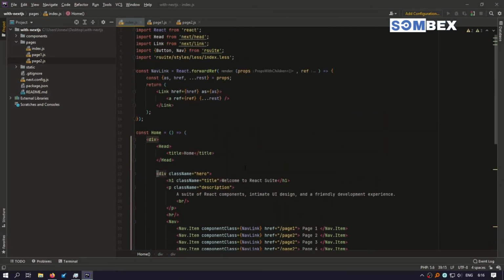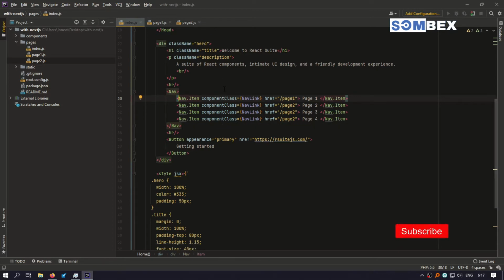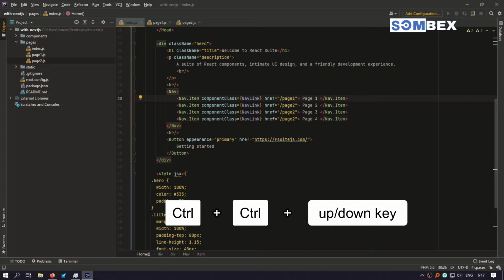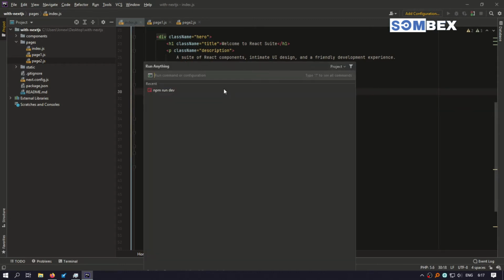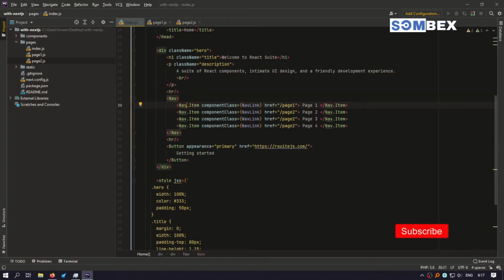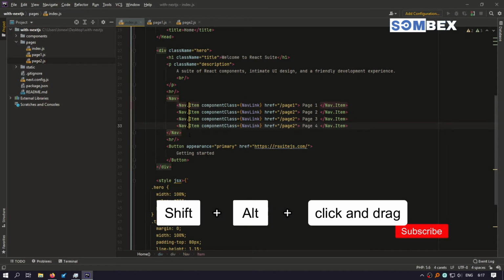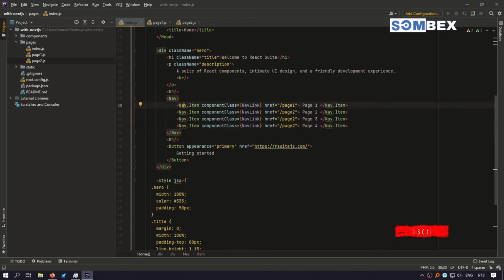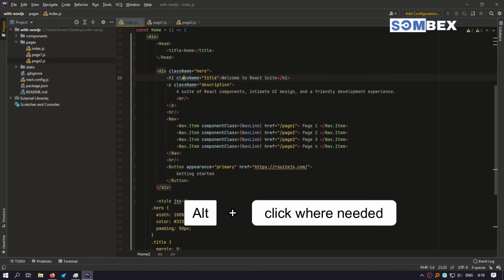Use Multi Select On PhpStorm/WebStorm